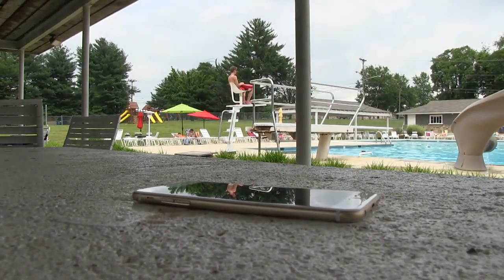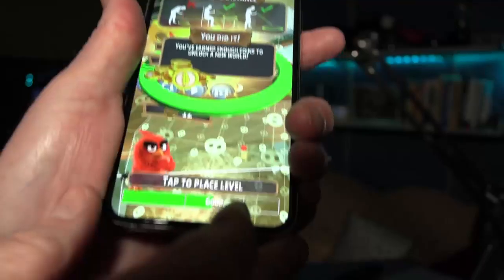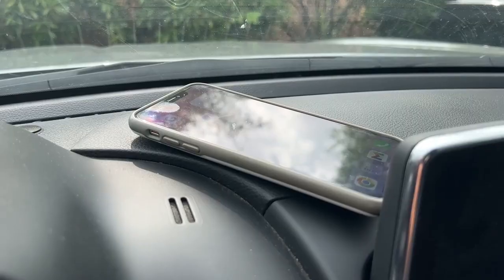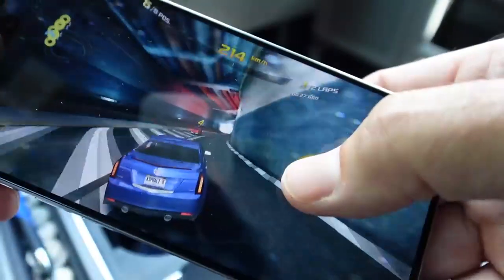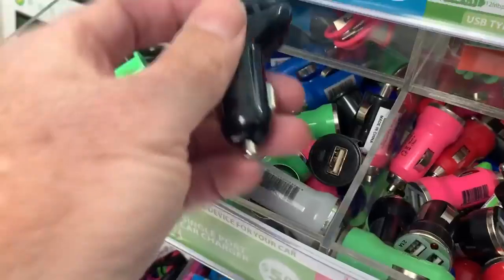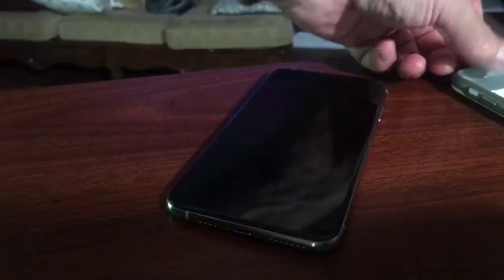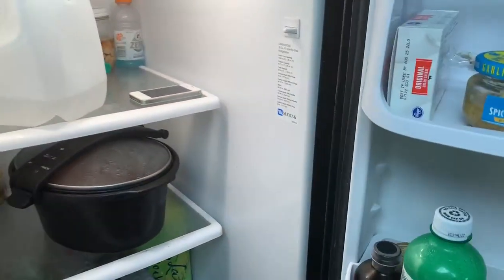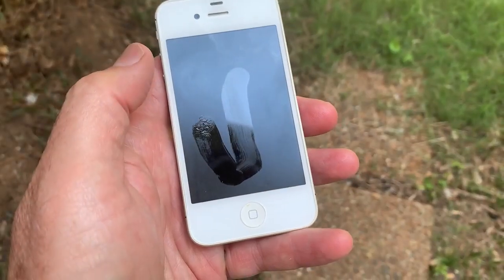What the Tech? Smartphones and heat